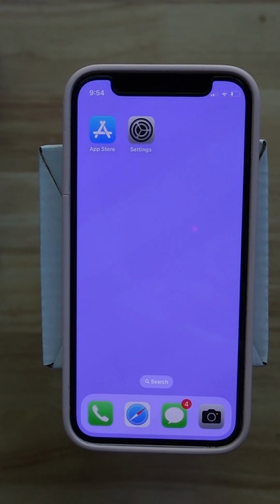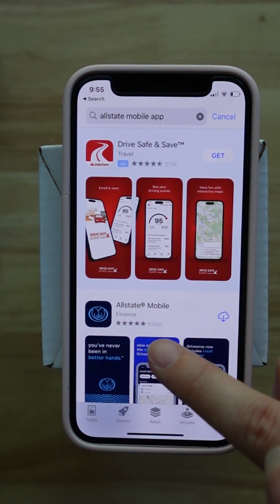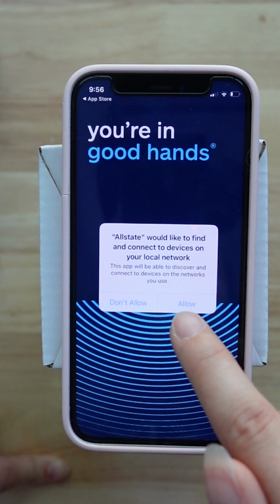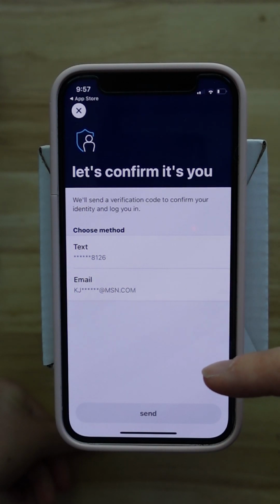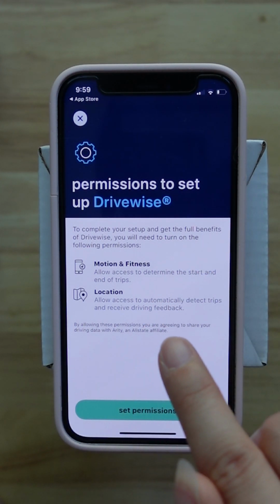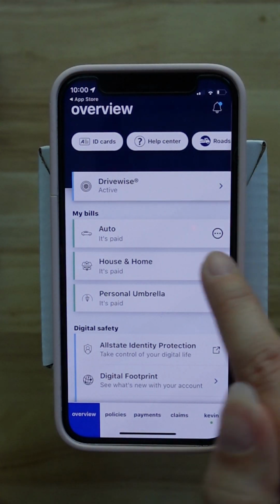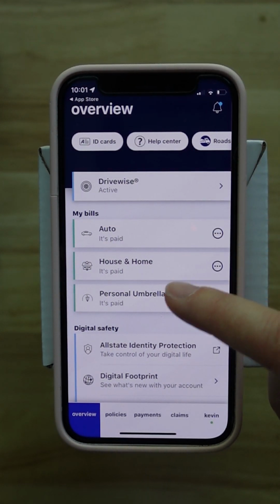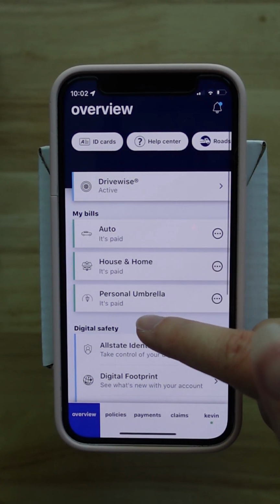How to Enroll in Drivewise for Apple Phones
In this video, we go step by step installing and enrolling in Drivewise for our customers.